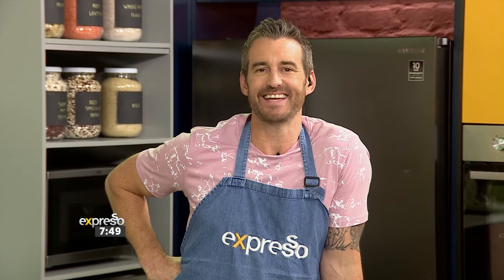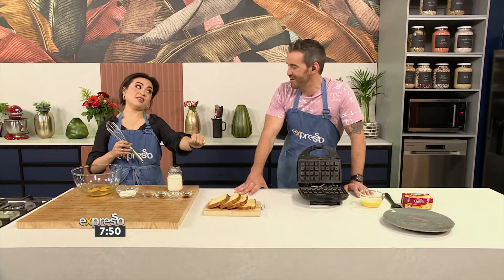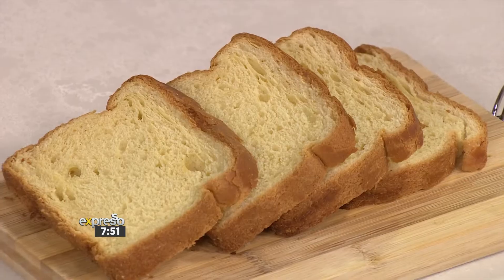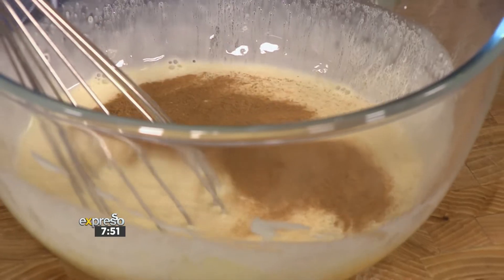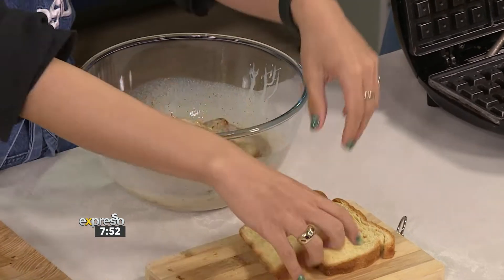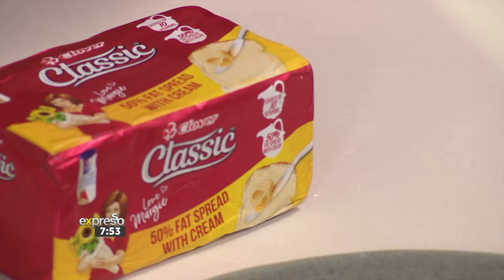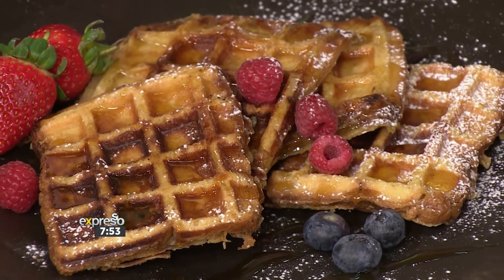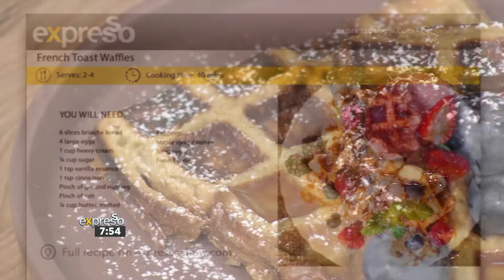Recipe: French Toast Waffles